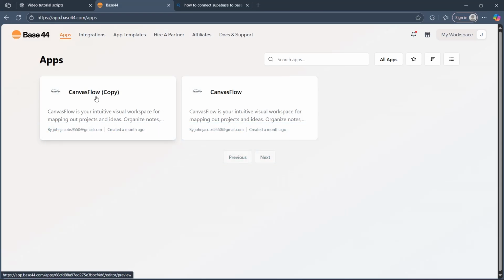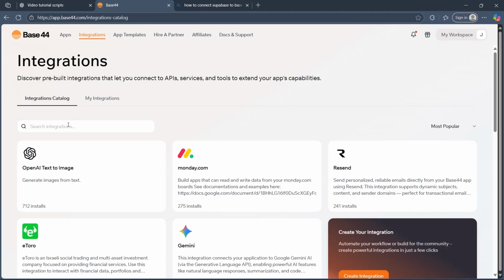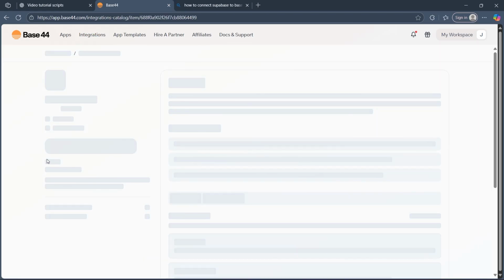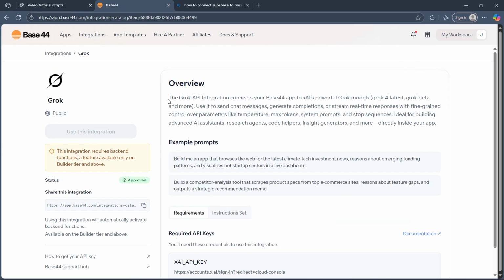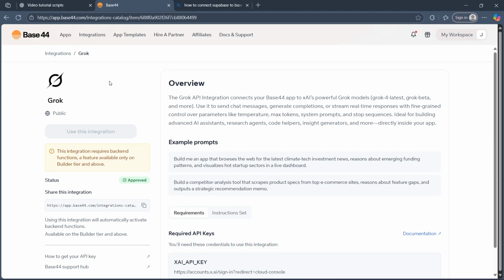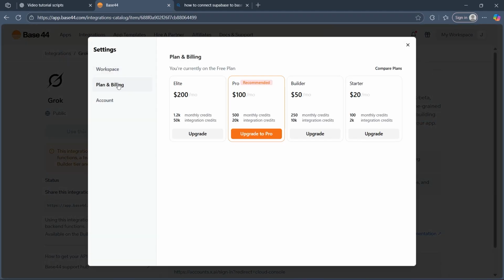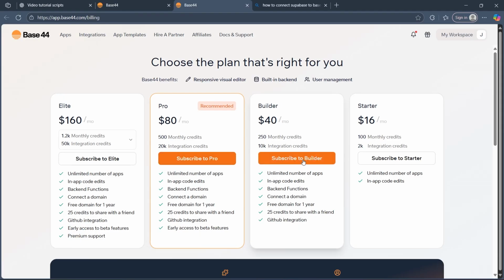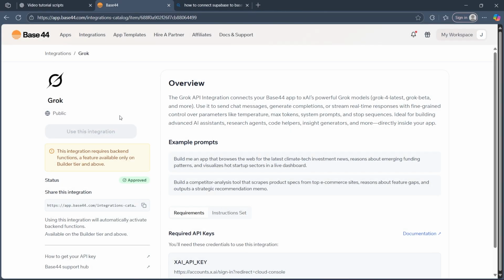How to Connect Grok to Base44 - Step By Step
How To Connect Grok To Base44 Connecting Grok to Base44 is simple! In this step-by-step tutorial, you’ll see how to set up your Grok API key, link it with Base44, and start using Grok’s AI features directly in your Base44 project. Perfect for developers exploring powerful AI integrations.